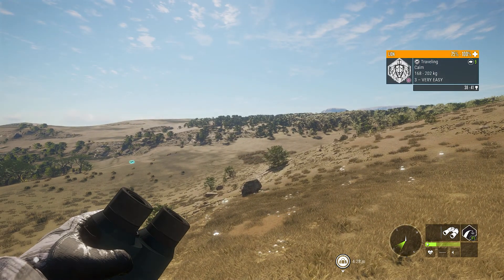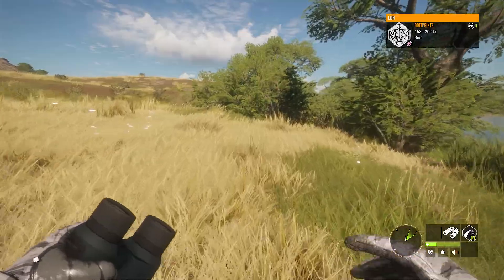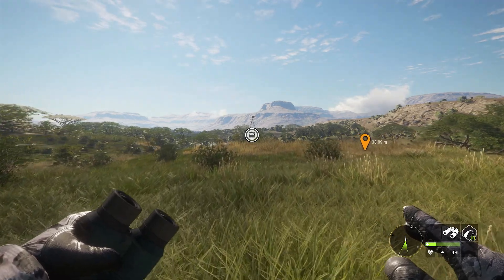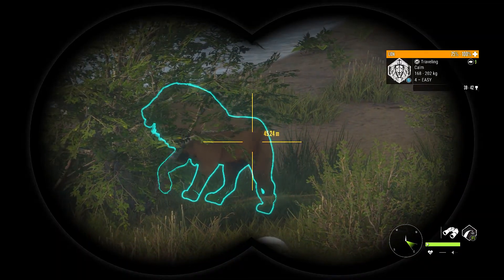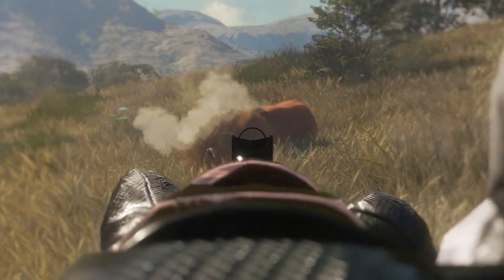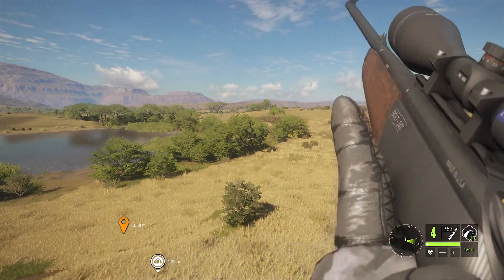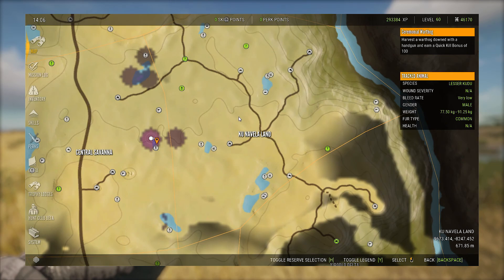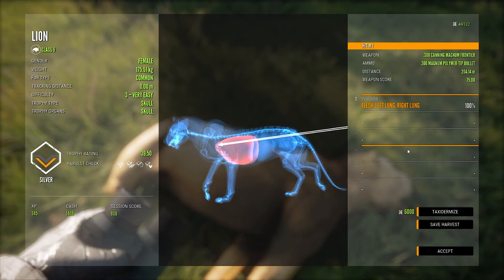getting CHARGED by LIONS on Vurhonga Savannah! - Checking out my setup for the GRIND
Today we are hunting LIONS on the new map Vurhonga Savannah in TheHunter: Call of the Wild.
I returned to start this new series of regular video content and I am going to continue uploading all the Adventures we are going to have together.

Welcome to my Let's Play series of PC-Game "The Hunter: Call of the Wild" by Expansive Worlds.
My intention with this series is to give you a peek into my hunting style and tips and tricks especially for beginners.

►my player name on The Hunter Classic:
Pratze